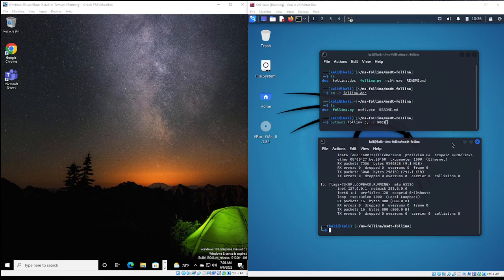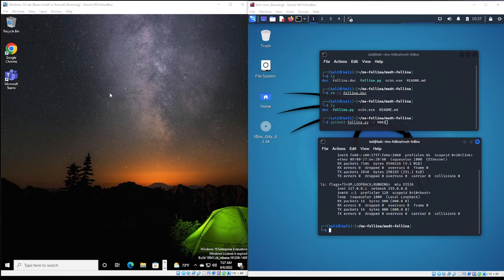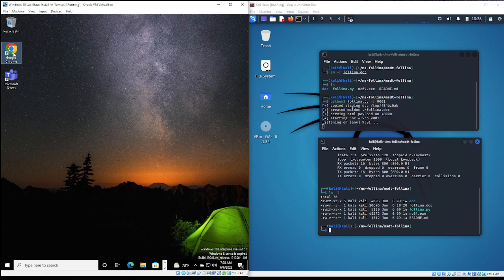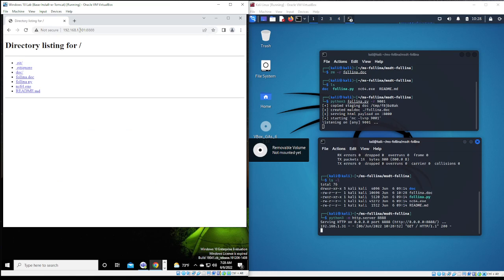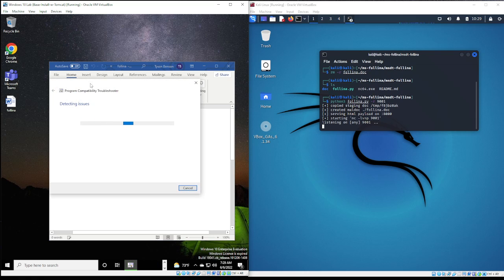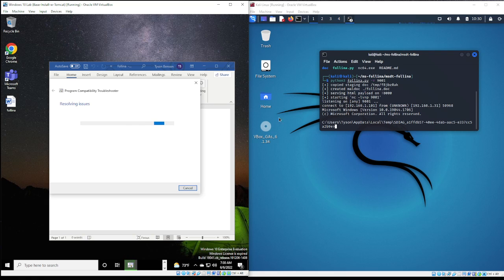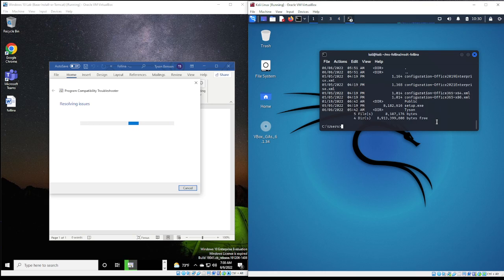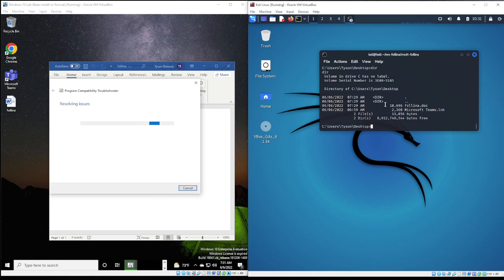Word Document Exploit Explained | PowerShell Reverse Shell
Think a Microsoft Word document is harmless? Think again. In this critical cybersecurity tutorial, we expose a dangerous vulnerability that allows an attacker to gain full system access using a weaponized Word document and a PowerShell payload.

This video provides a step-by-step demonstration of how a malicious document can be crafted to execute a reverse shell, giving an attacker control over a victim's device. This is a must-see for anyone in cybersecurity, ethical hacking, or IT who needs to understand modern threat vectors and payload delivery techniques.

In this tutorial, you'll learn:

✅The core concepts behind this Microsoft Word vulnerability.

✅How to create a PowerShell-based reverse shell payload from scratch.

✅The step-by-step process of embedding the malicious payload into a Word document.

✅How an attacker can catch the reverse shell and gain remote access.

✅Why this technique is a powerful tool for penetration testers and a serious threat to defend against.

This video is essential for:

👉 Cybersecurity Students & Professionals

👉 Ethical Hackers & Penetration Testers

👉 Red Team & Blue Team Members

👉 Anyone studying for security certifications

💬 Questions? Drop them in the comments below! What's the most surprising attack vector you've learned about recently?